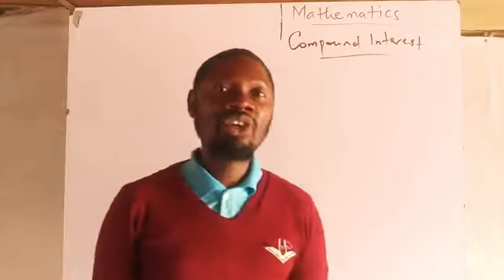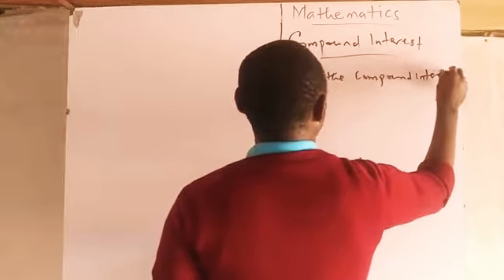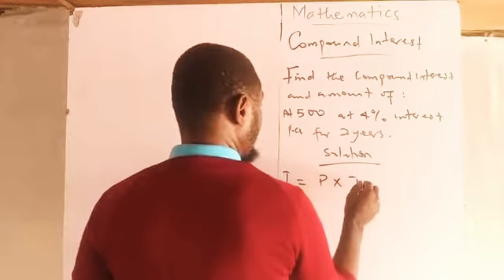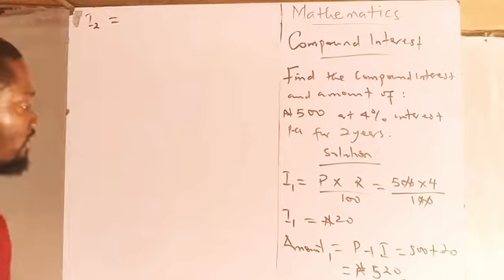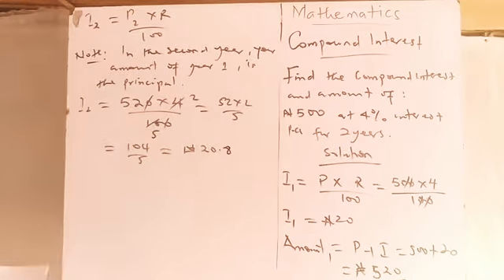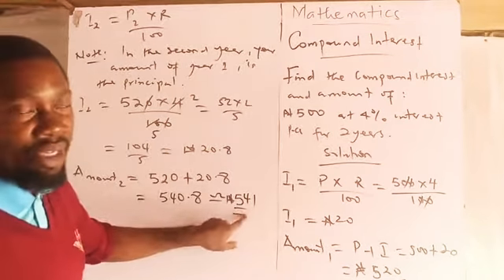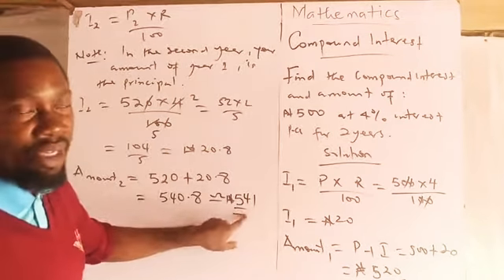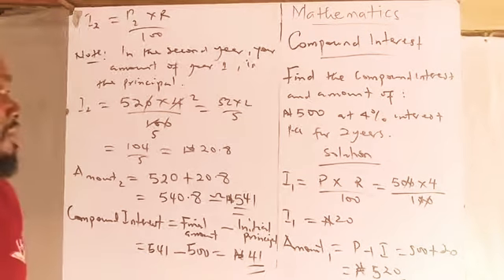Maths | Compound Interest | This maths is very simple to understand